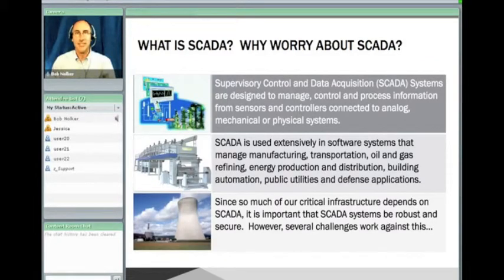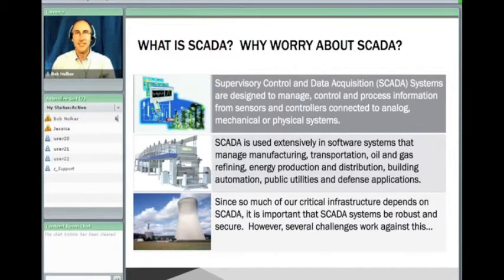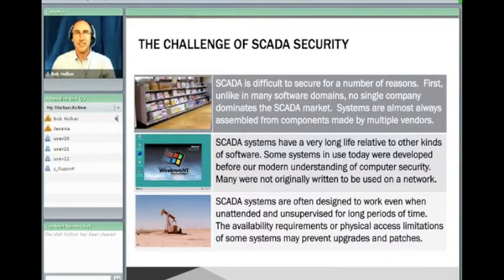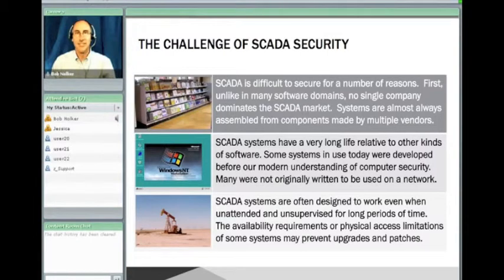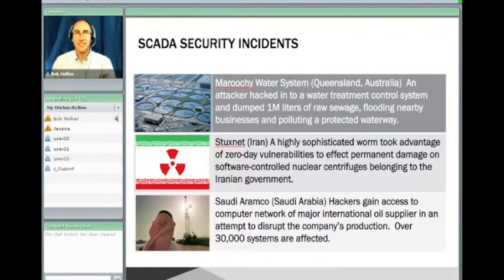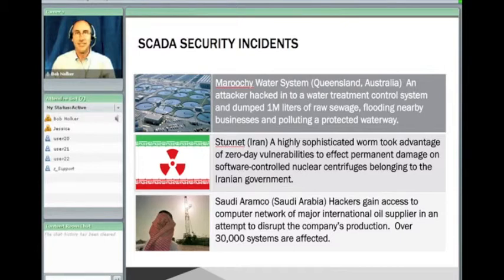Analyze Cybersecurity Training SCADA Vulnerabilities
A brief description of Analyze's Cybersecurity Training capabilities. This short video also includes a brief demonstration of a zero-day SCADA vulnerability.